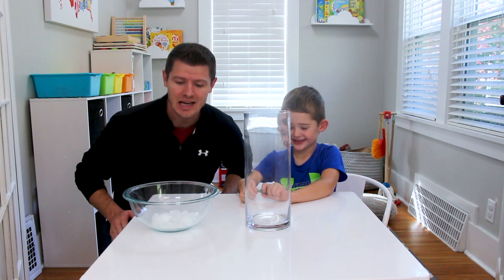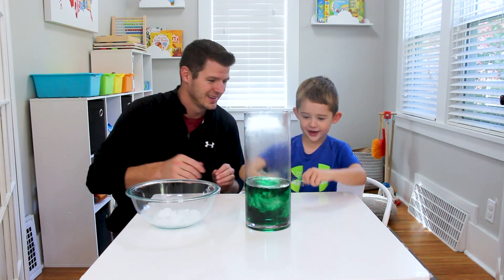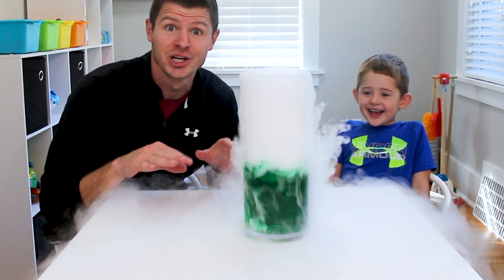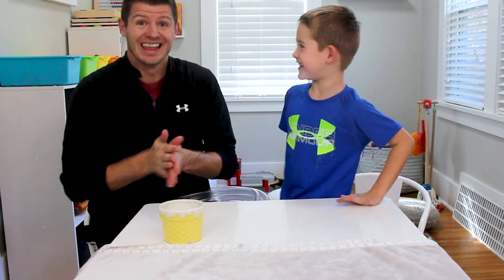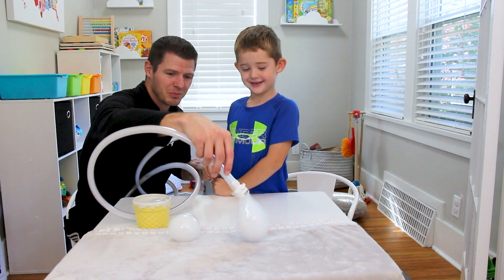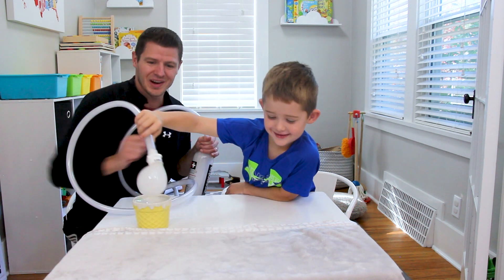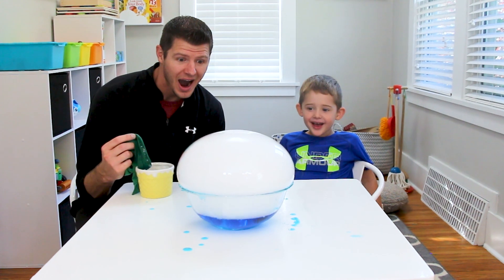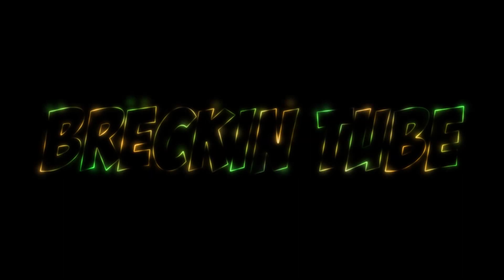Dry Ice Experiments - Dry Ice Halloween Ideas - Dry Ice Science Experiments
Dry ice experiments at the Breckin tube house was a success! Looking for dry ice Halloween ideas? Look no further! We did science experiments and STEM activities using dry ice making dry ice bubbles, dry ice "Boo Bubbles" and dry ice and water smoke.

For these experiments we used:
Dry Ice (Do NOT use Dry Ice without a Parent and Proper Hand Protection!)
GLOVES
Warm Water
Dish Soap
Bottle
Plastic Tube
Bowls
Blanket or towel (If you are making Boo Bubbles)

Great Ideas for Dry Ice Science Fair Project Ideas, Dry Ice Science Fairs, or Dry Ice Halloween Ideas. Thanks, Friends!

Dry Ice Experiments
Dry Ice Halloween Ideas
Dry Ice Science Experiments